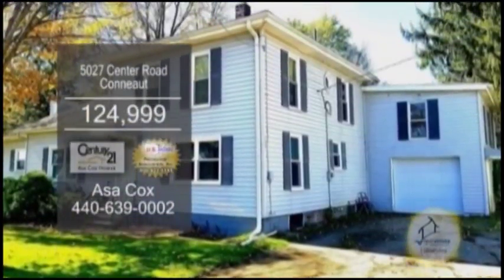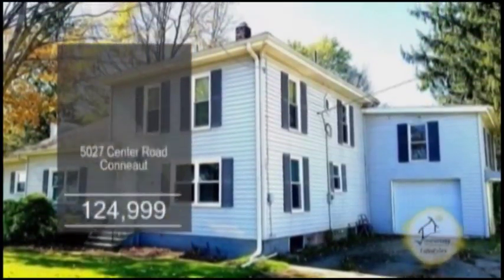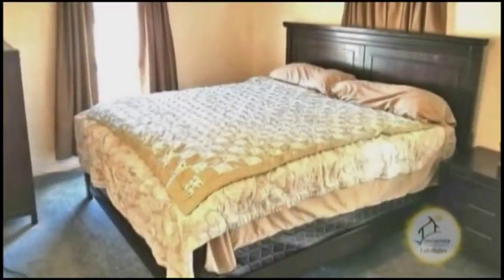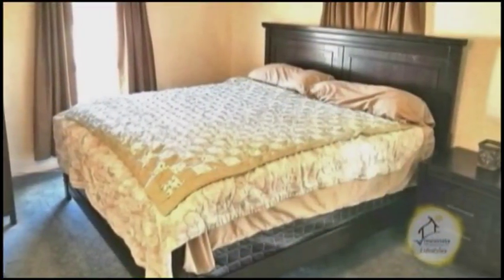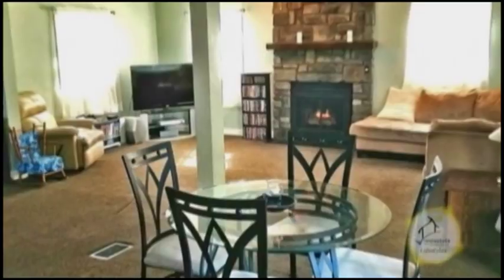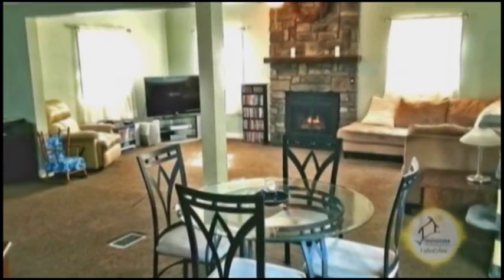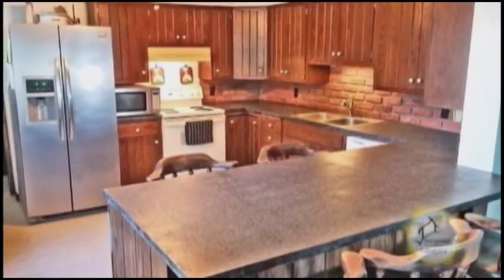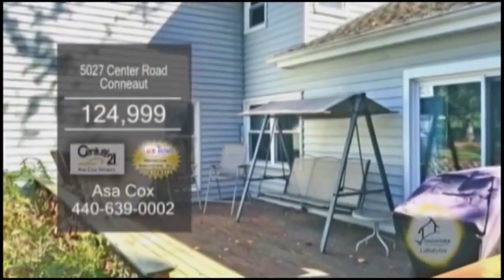5027 Center Road Asa Cox Real Estate Showcase TV Lifestyles